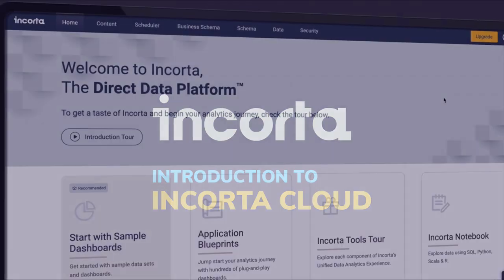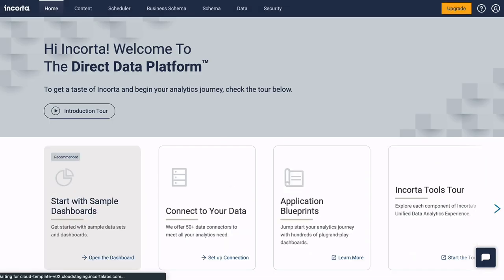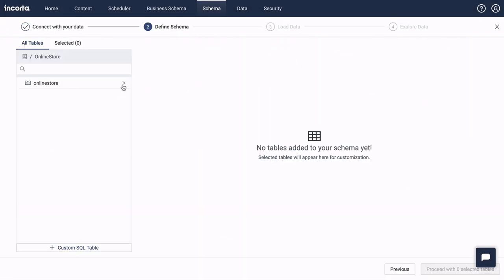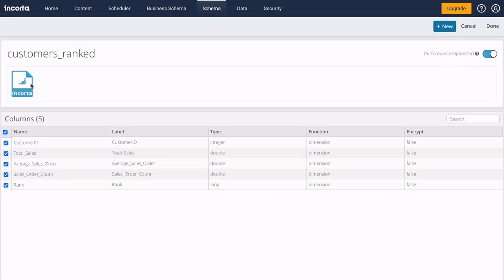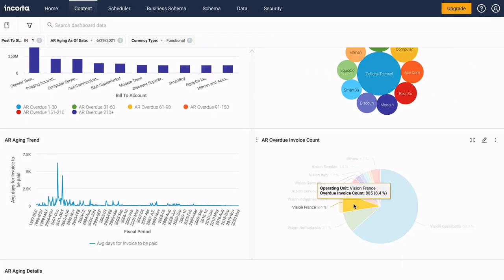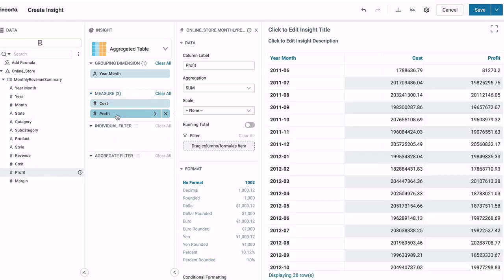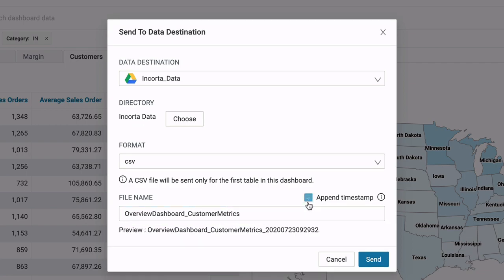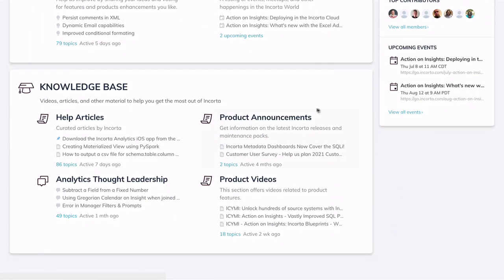Incorta Introduction 2021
A short introduction to the Incorta unified data and analytics platform.
You'll be up and running in minutes.

Incorta helps companies stay ahead of the accelerating rate, volume, and complexity of modern enterprise data. Built with open standards and integrated with cloud-friendly tools and platforms, Incorta makes it easy to consolidate data in the cloud and extract meaningful insights with unmatched speed and visibility. By making any data source continuously available for analytics, Incorta enables business leaders, business teams, and data scientists to make more accurate, timely, and transparent decisions with faster access to richer data sets.